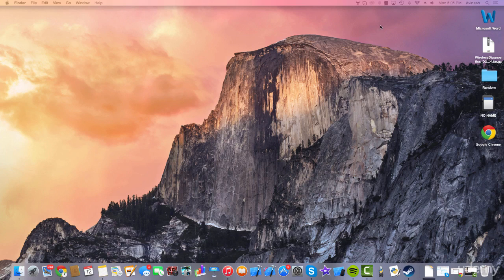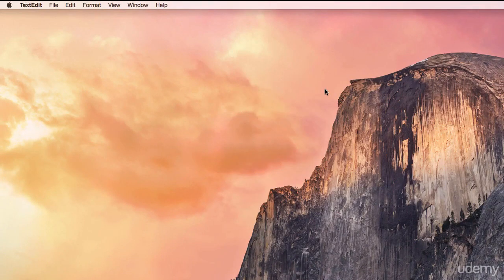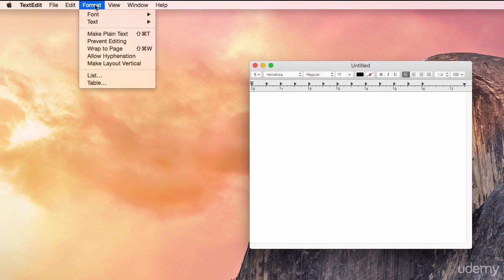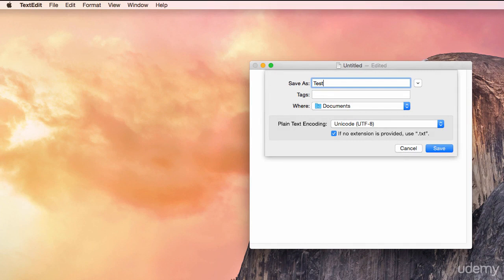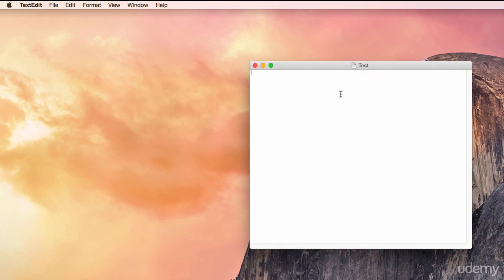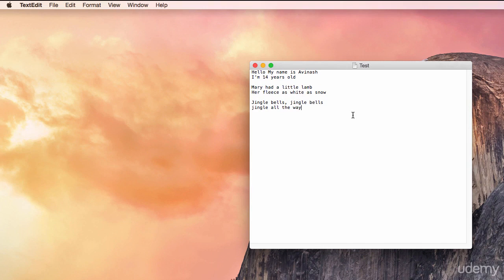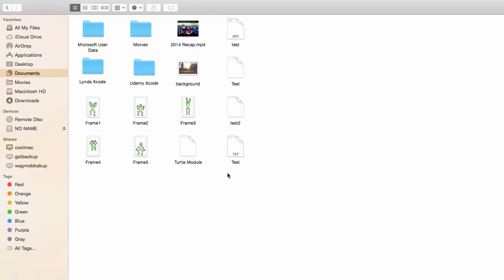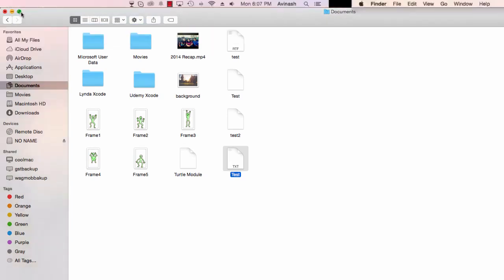(Introduction To Python Programming) 44-Creating Your Text File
Section: 3
All The Basics (Old)
44. Creating Your Text File